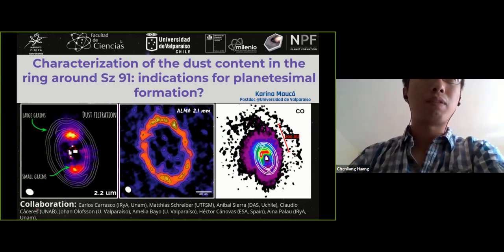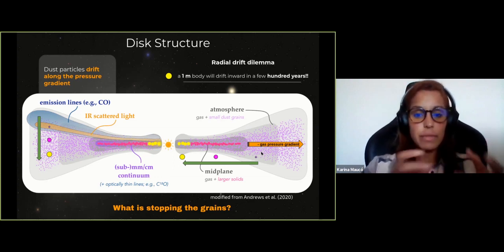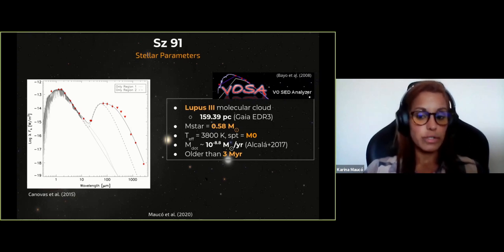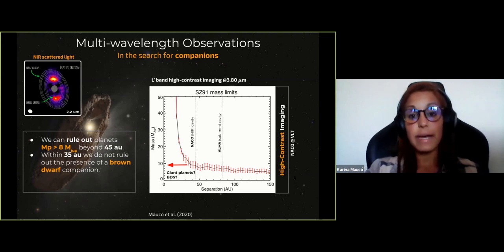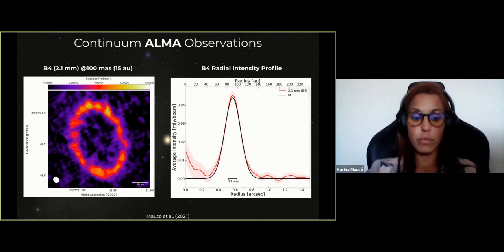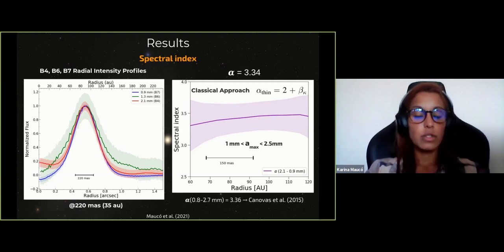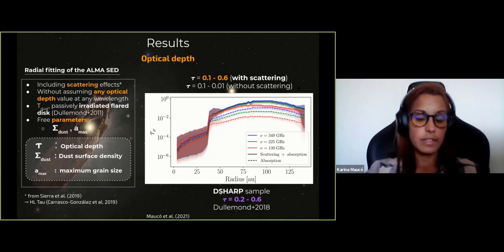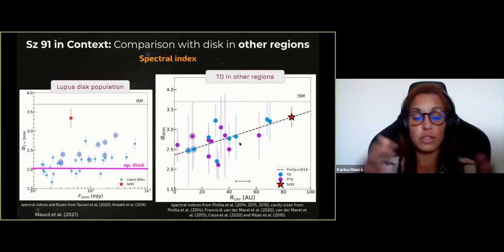ALMA characterization of dust grain in Sz91 disk - Karina Maucó (Universidad de Valparaíso)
Origins Seminar presented on September 13, 2021.

Title: ALMA characterization of dust grain in Sz91 transitional disk

Speaker:  Karina Maucó (Universidad de Valparaíso)

Abstract: One of the most important questions in the field of planet formation is how mm-cm sized dust particles overcome the radial drift and fragmentation barrier to form kilometer-sized planetesimals. ALMA observations of protoplanetary disks, in particular transition disks or disks with clear signs of substructures, can provide new constraints on theories of grain growth and planetesimal formation and therefore represent one possibility to progress on this issue. In this talk I will present high-angular resolution ALMA band 4 (2.1 mm) observations of the transition disk system Sz 91 and compare them with previously obtained band 6 (1.3 mm) and 7 (0.9 mm) observations. Sz 91 with its well-defined mm-ring, more extended gas disk, and evidence of smaller dust particles close to the star, is a clear case of dust filtering and the accumulation of mm-sized particles in a gas pressure bump. By performing a radial analysis of the multiband ALMA observations we derived a nearly constant spectral index through out the ring of 3.34, estimated the optical depth of the emission (marginally optically thick), and obtained maximum grain sizes in the sub-mm range (amax∼0.61 mm) in the dust ring. Comparing these results with recently published simulations of grain growth in disk substructures we found that our observational results are in very good agreement with the predictions of models for grain growth in dust rings that include fragmentation and planetesimal formation through the streaming instability.